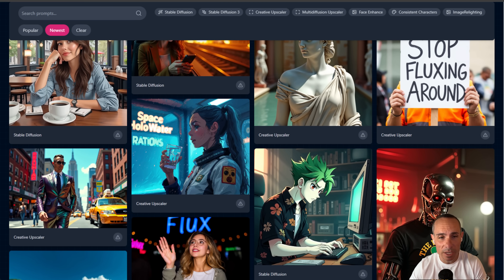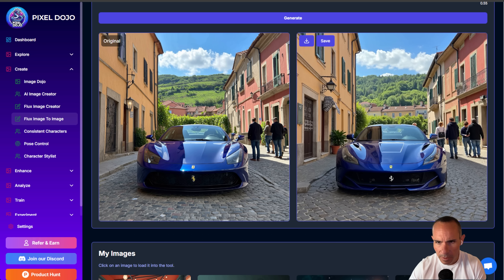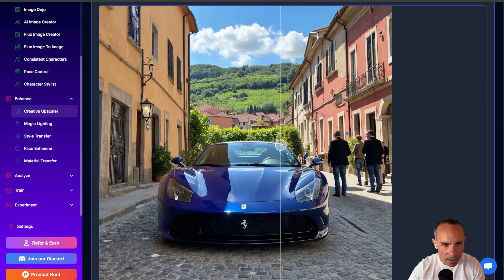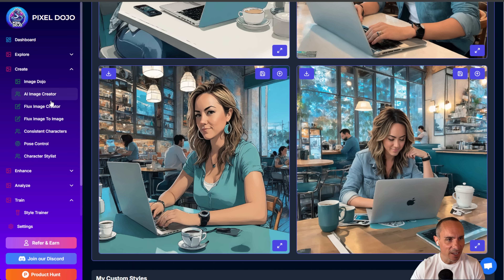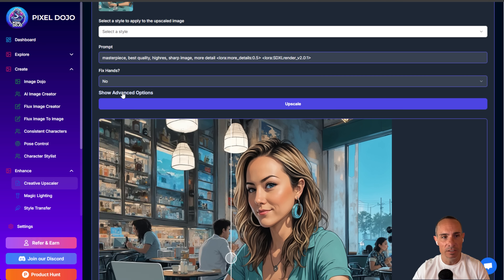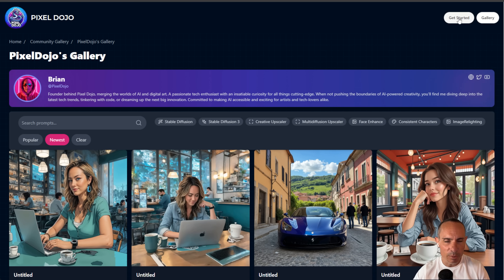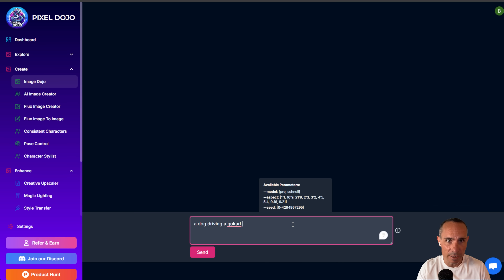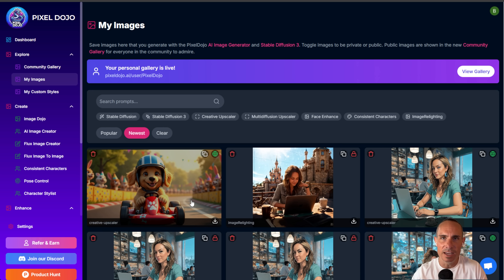5 Ways To Use Flux Pro To Improve Your AI Art - Upscale, img2img, and more!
🔥 Unlock the Full Potential of Your AI Art with Flux! 🎨

In this video, we dive deep into 5 powerful ways to use Flux to elevate your AI-generated images to the next level. Whether you're a seasoned artist or just starting out, these techniques will revolutionize your creative process!

🖼️ Here's what we cover:

-Enhancing SDXL images with Flux Pro Image-to-Image and Creative Upscaler
-Training SDXL LoRA with Pixel Dojo, refining with Flux, and upscaling
-Adding new details and changing styles with Creative Upscaler
-Transforming scenes and lighting using Flux Pro and Image Relighting
-Creating images conversationally with Image Dojo and Flux Pro - no prompt expertise needed!

🚀 These techniques will help you create stunning, high-resolution images that stand out from the crowd. Whether you're looking to improve your personal projects or take your professional work to new heights, Flux has got you covered!